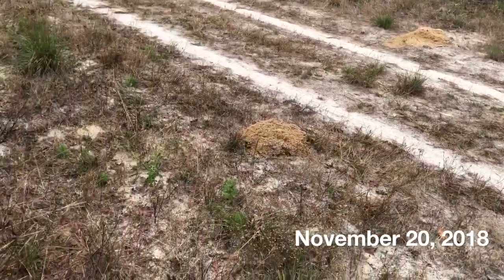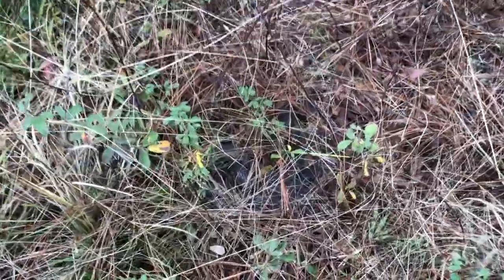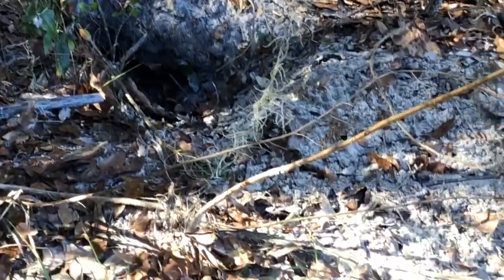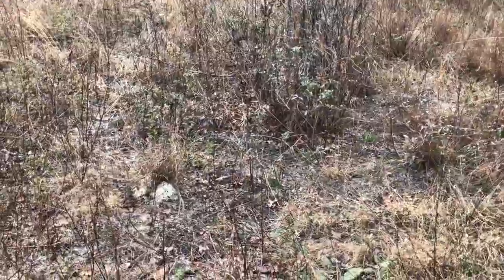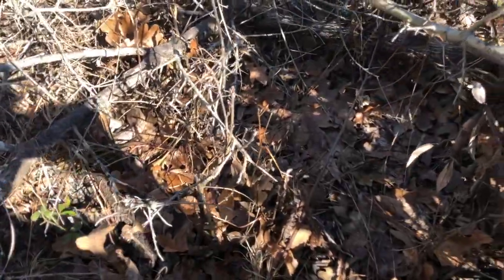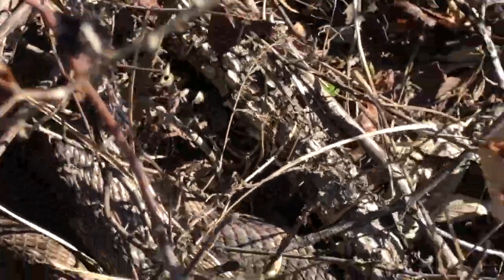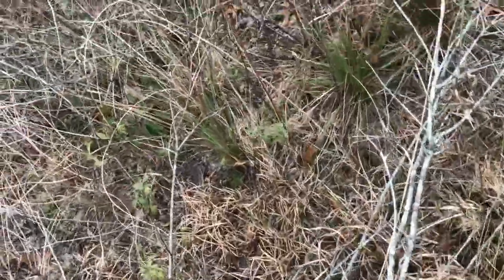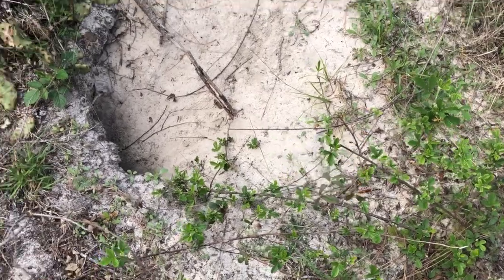Radiotelemetry tracking Florida Pine snakes.￼ “Ghosts of the Sandhills”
Glenn Bartolotti (Project Simus Florida) shows some very interesting behavior Radio Tracking Florida Pines Snakes (Ghosts of the Sandhills) during the Winter months, 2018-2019. See how Pine Snake really live up close!

Glenn Bartolotti has conducted research on Florida pine snakes (Pituophis melanoleucus mugitus) in Florida. As a herpetologist and conservation biologist, he has extensive experience studying and monitoring reptile populations, including threatened and endangered species such as the Florida pine snake.
Glenn Bartolotti's research on Florida pine snakes has focused on their ecology, behavior, and conservation needs. He has studied their habitat use, movements, and population dynamics in different regions of Florida, and has also worked on projects aimed at improving habitat quality and connectivity for the species
In addition to his own research, Glenn Bartolotti has collaborated with other scientists, land managers, and conservation organizations to develop and implement management strategies for the conservation of Florida pine snakes and their habitats. His work has helped to increase our understanding of this threatened species and its conservation needs.